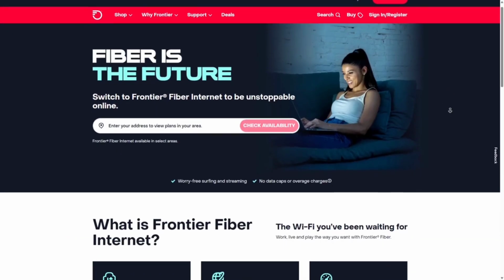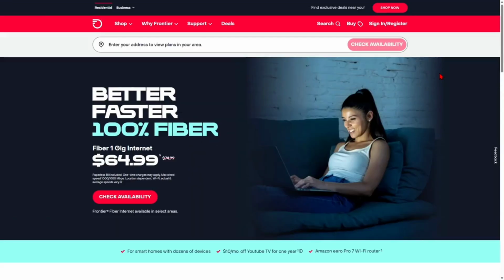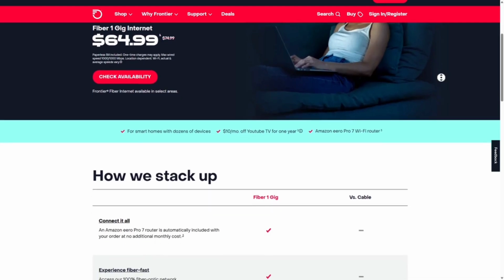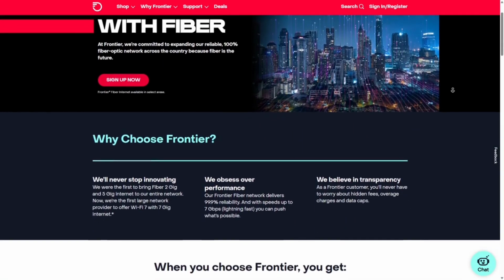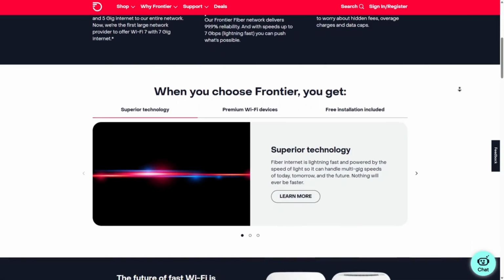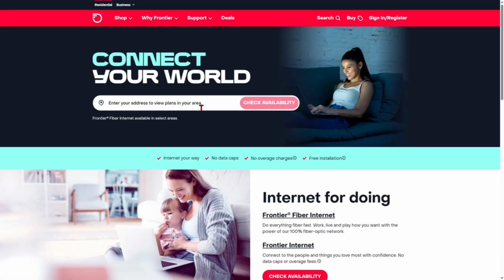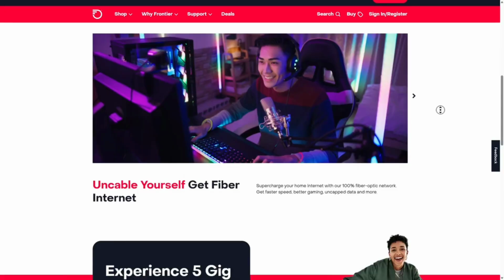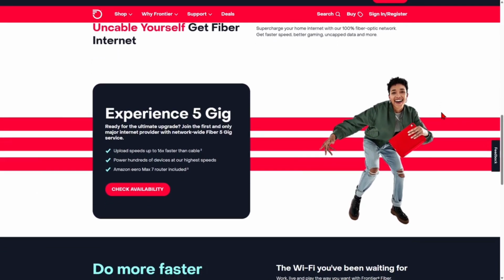Frontier Fiber Internet Review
In this video, I’ll share an honest review of Frontier Fiber Internet, covering everything from speed and reliability to pricing and customer service in 2025. Whether you're considering switching or just curious about how it performs, I’ll break down the pros, cons, and real-world experience of using Frontier’s fiber-optic plans. Get all the key info you need before making a decision!